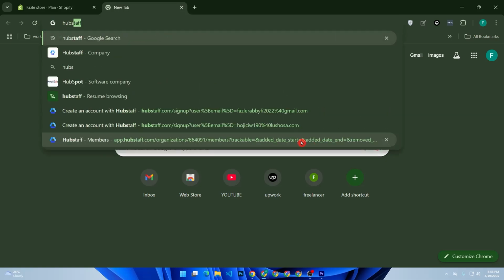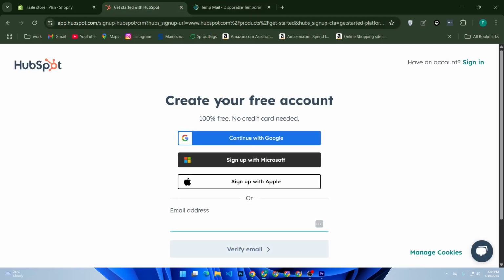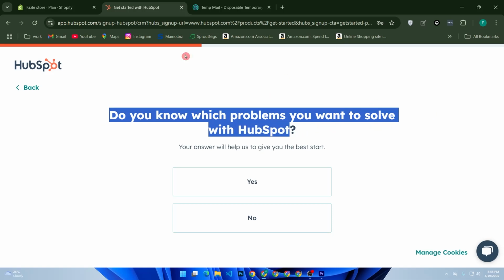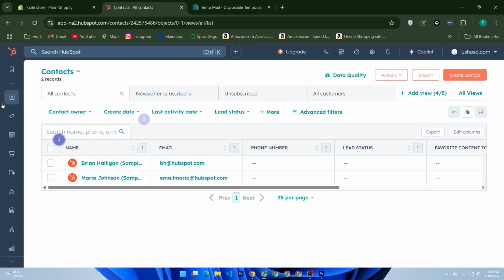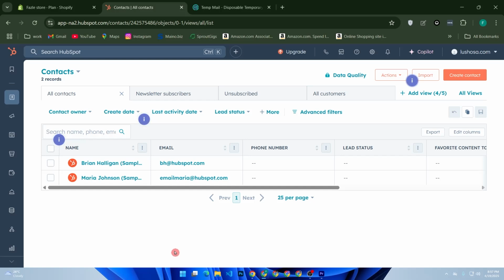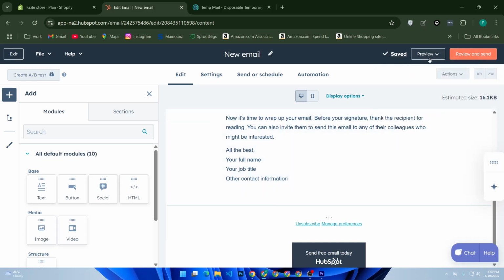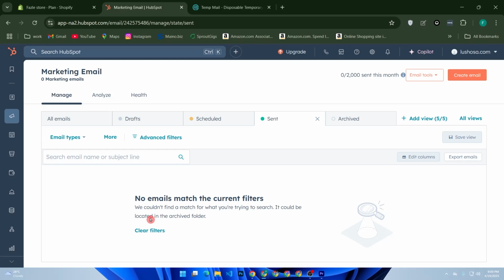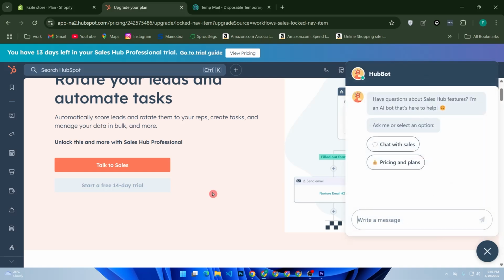HubSpot Email Marketing -2025 |How To Use HubSpot For Email Marketing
In this video, we’ll walk you through everything you need to know about HubSpot Email Marketing. Learn how to create effective email campaigns, automate workflows, and track results for better engagement and conversion rates. Whether you're new to email marketing or looking to refine your strategy, this video covers the best practices for using HubSpot to maximize your marketing efforts.